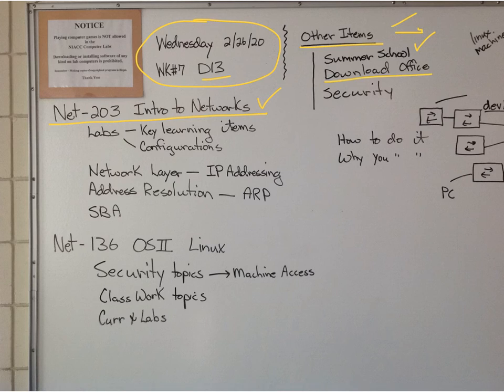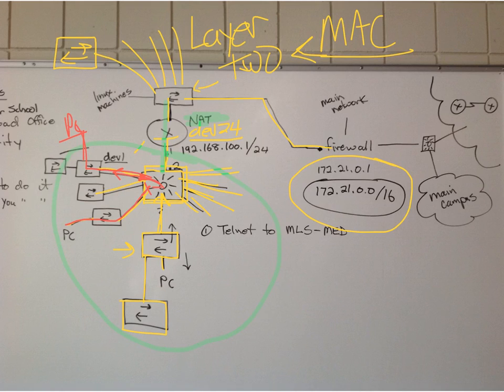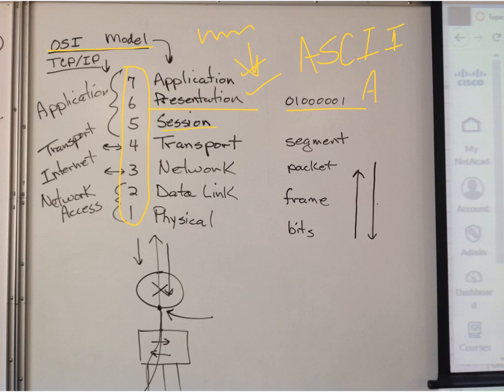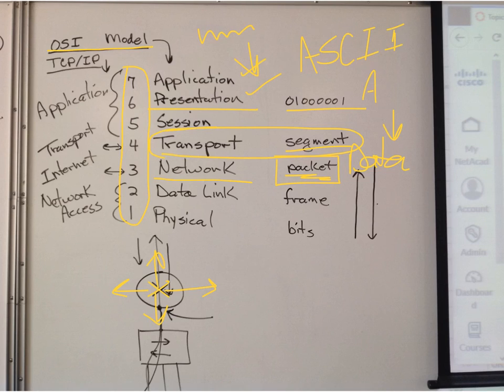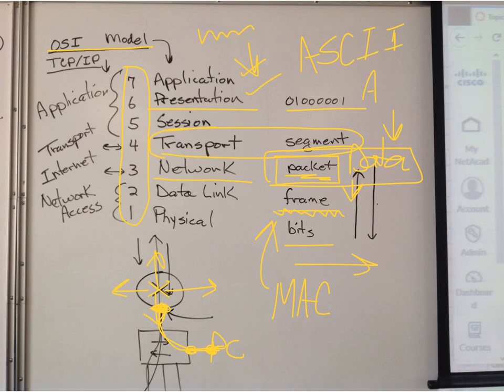NET-203 WBR-S20 D13